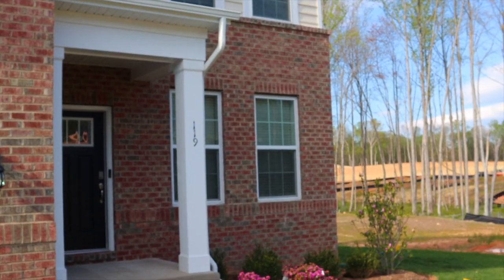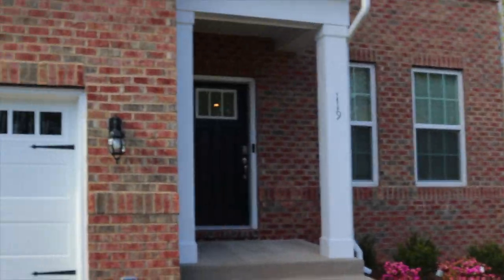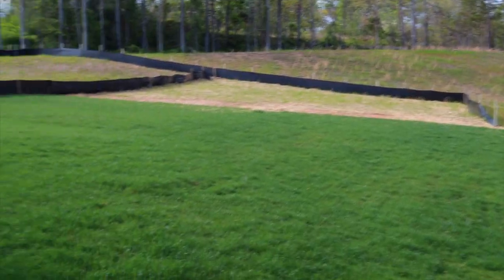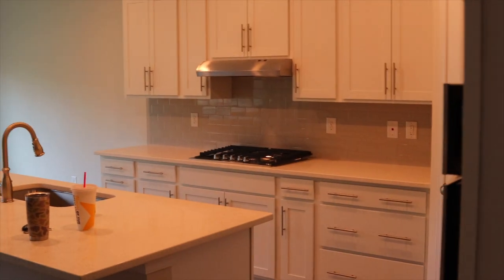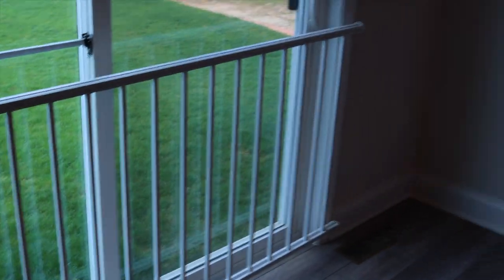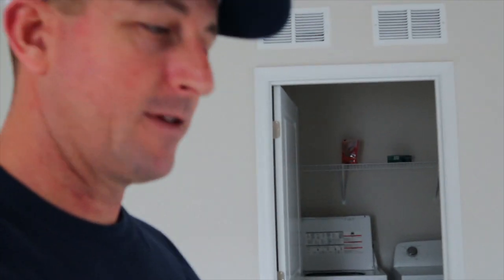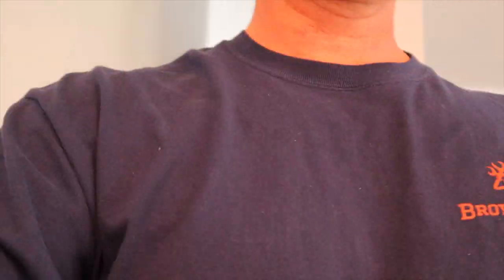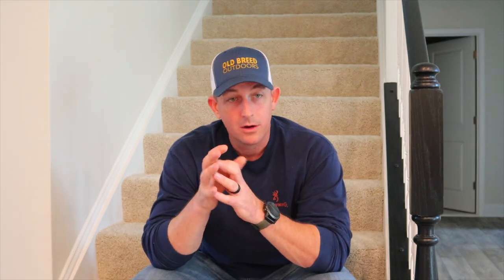Garrett's New House | 2020 Vlog Series Ep (12)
Well it's closing day for Garrett.  Got the keys for his new house in Virginia.  No furniture yet and still working on getting the family moved up but at least he got some laundry done.  No more laundromat!  Follow along and check out the new digs!

Camera Equipment We Use:

Canon EOS M50
Canon 55 - 200 mm lens
Canon 15 - 45 mm lens
Vivitar 500mm Preset Lens
iPhone XR
Muddy Camera Arm
Tripod head

Archery Equipment We Use:

Muzzy Broadheads
Scott Archery
Spot Hogg
Trophy Ridge
Easton Archery

Optics We Use:

Nikon Rifle Scope
Nikon Slug Gun Scope
Leupold Optics
Barska Spotting Scopes

Decoys We Use:

Avery GHG
Mojo Outdoors

Game Calls We Use:

Phelps Game Calls
Primos Hunting
Banded Gear

Clothing and Footwear We Use:

Merrill Boots
Danner Boots
Drake Waterfowl

Cooking and Food Prep Gear We Use:

Camp Chef Stove
Coleman Coffee Pot
Coleman Camp Table

Other Gear We Use:

Cutco Gut Hook Hunting Knife
Muddy Harness
Hunter Safety System
Buck Knives
Badlands Packs
Pelican Cases
Lifeproof Cases
Walkie Talkies
Summit Treestands
Stealth Cam Trail Cameras
Dogtra Training Collars

Special thanks!

Special thanks to Jessica for her help on the editing work.